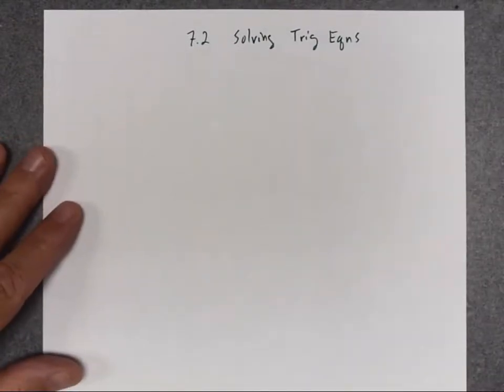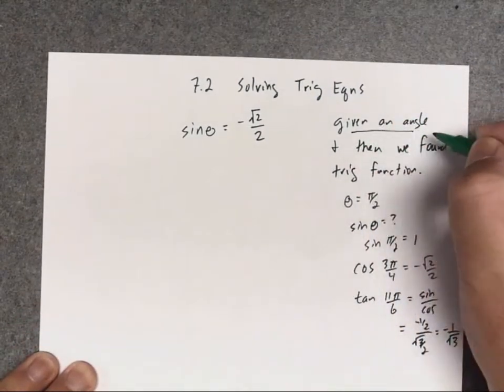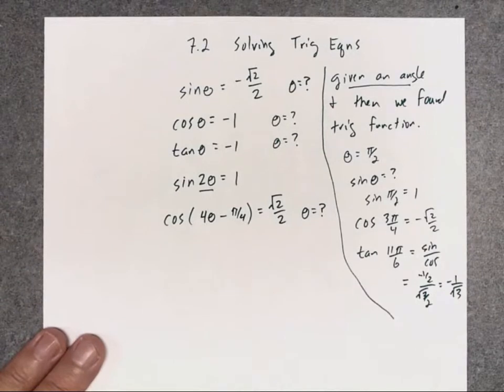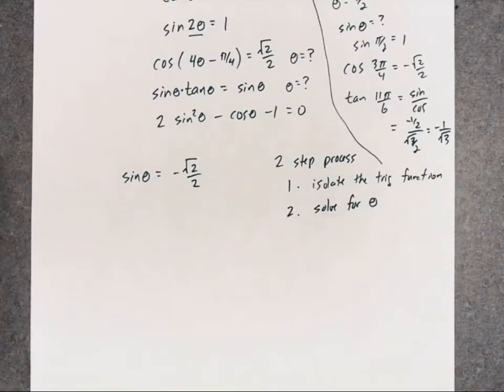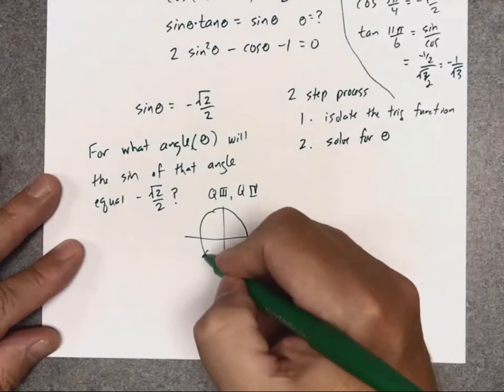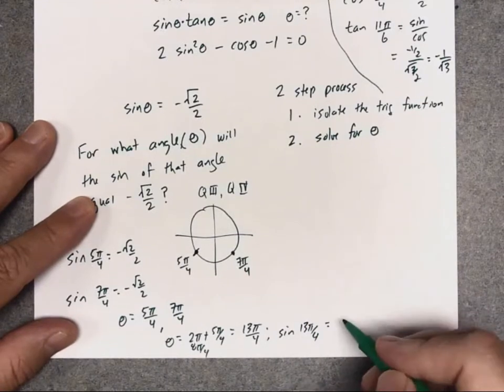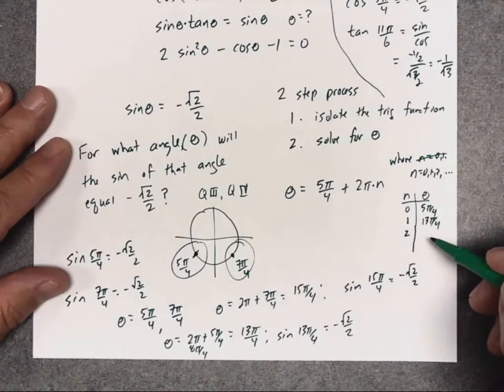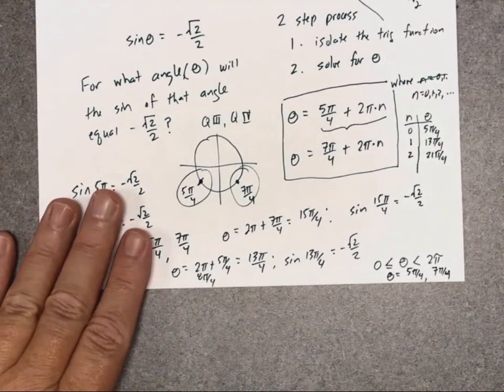MATH137 Trig 7 2 Trig Eqns Pt 1